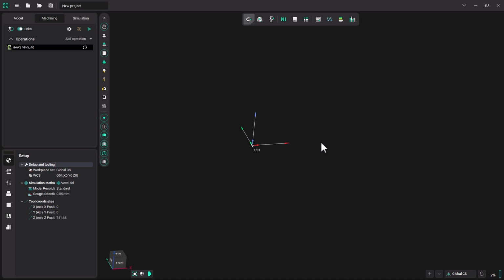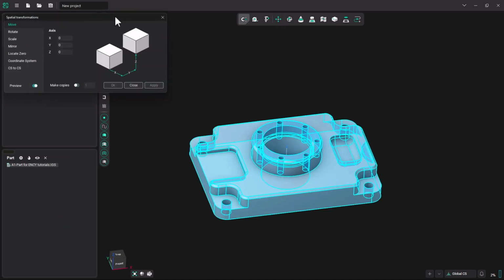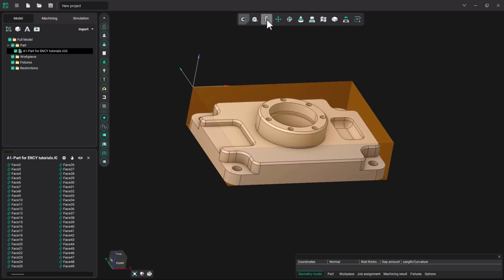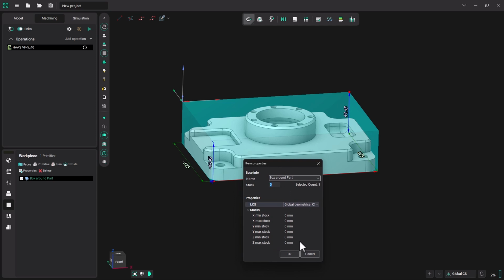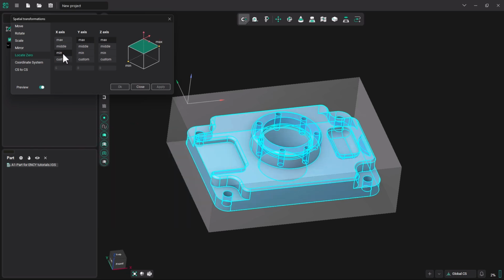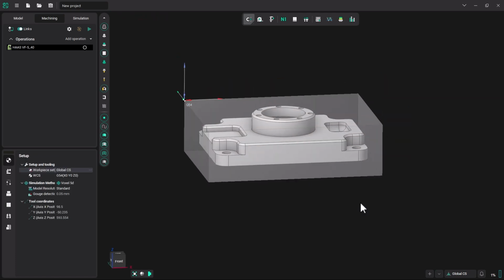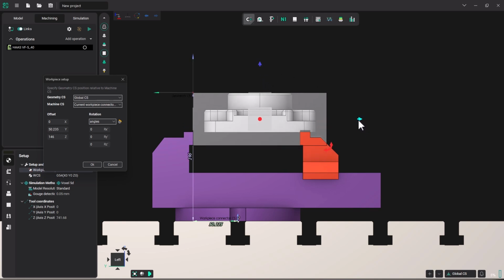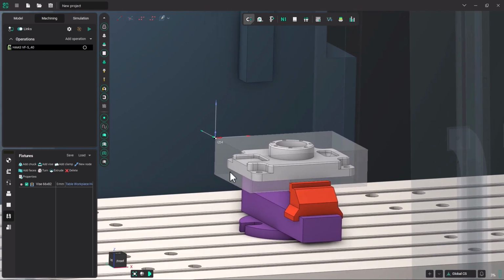Setting up a Model for 3-axis Milling | Tutorial 3 | ENCY: Get Started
In this lesson, we will import a 3D model of a part, create a workpiece, and set up the coordinate system. Download link for the 3D model from the lesson